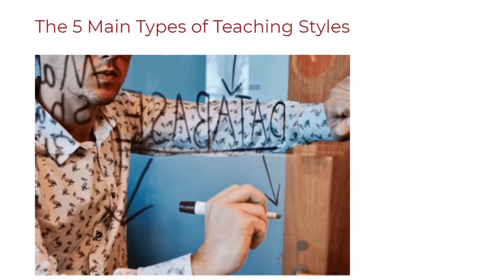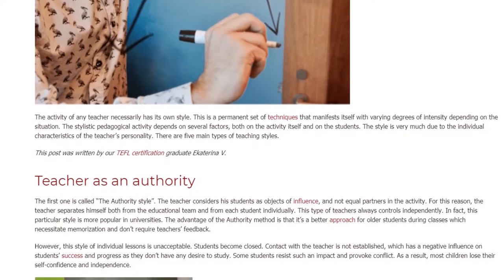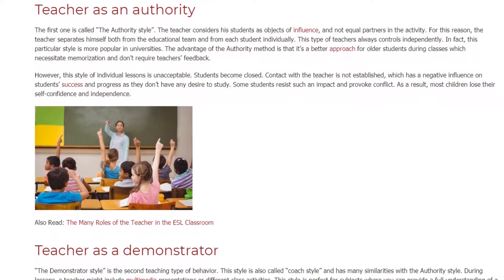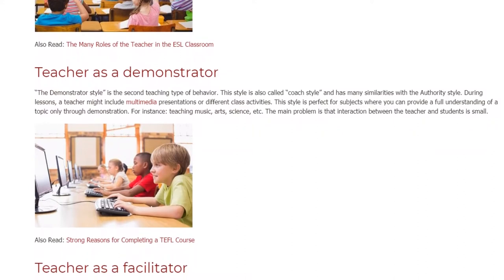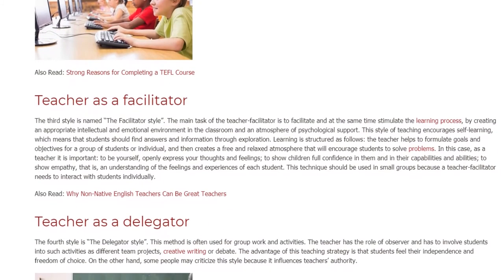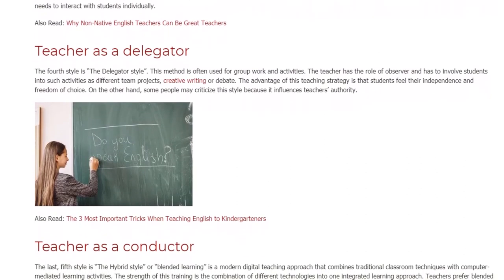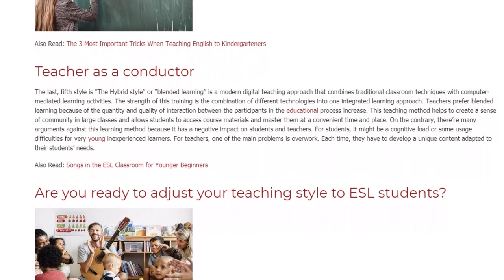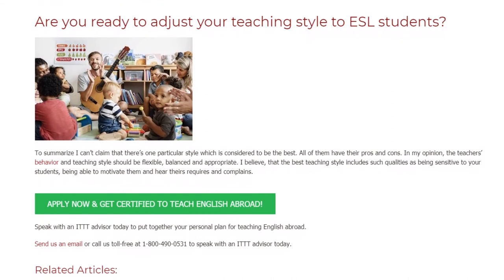The 5 Main Types of Teaching Styles | ITTT | TEFL Blog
The activity of any teacher necessarily has its own style. This is a permanent set of techniques that manifests itself with varying degrees of intensity depending on the situation. The stylistic pedagogical activity depends on several factors, both on the activity itself and on the students. The style is very much due to the individual characteristics of the teacher’s personality. There are five main types of teaching styles.